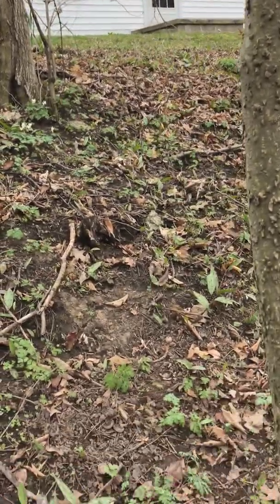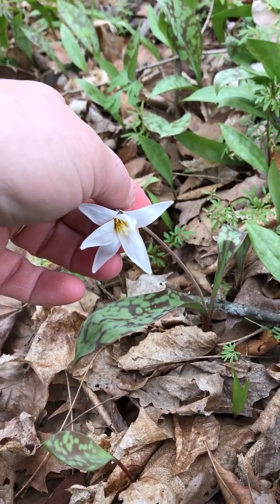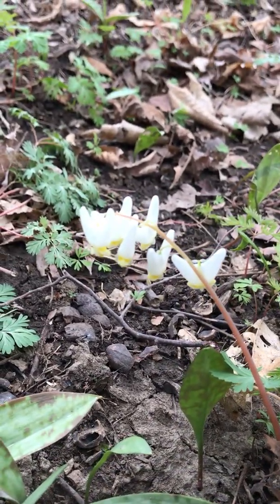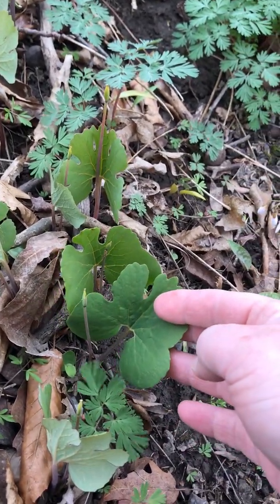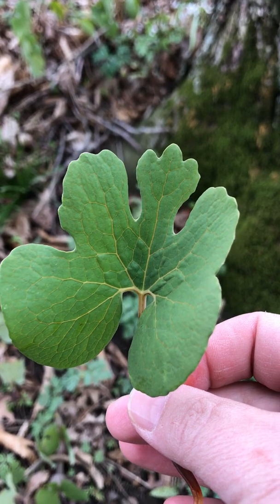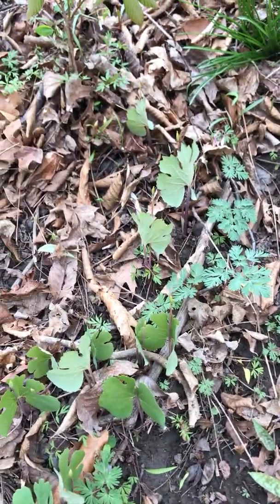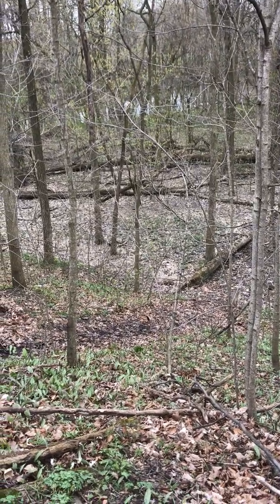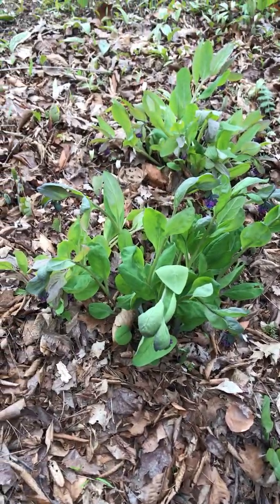Wildflowers Part 1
Learn about early spring wildflowers in Ohio: Trout Lily, Dutchman's Breeches, Spring Beauty, and Virginia Bluebells.